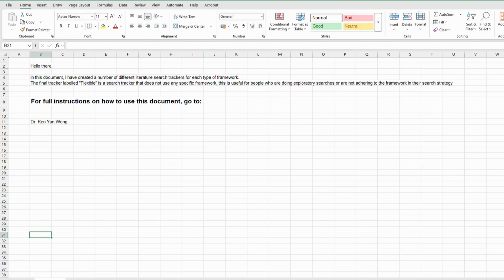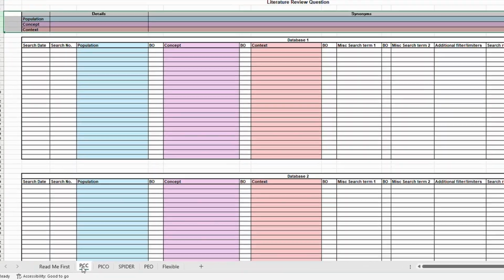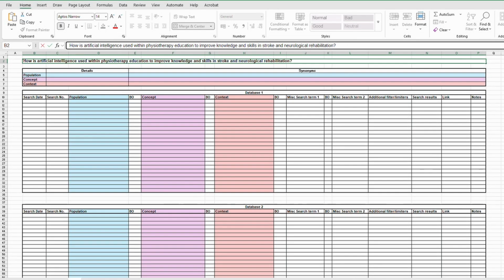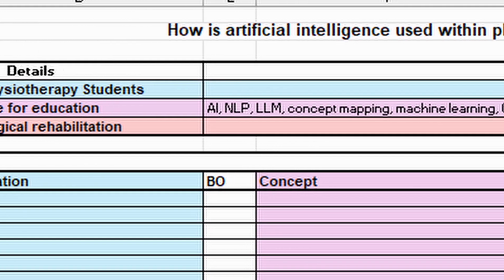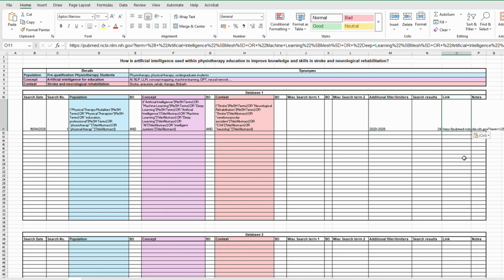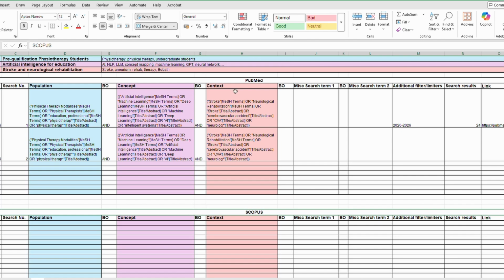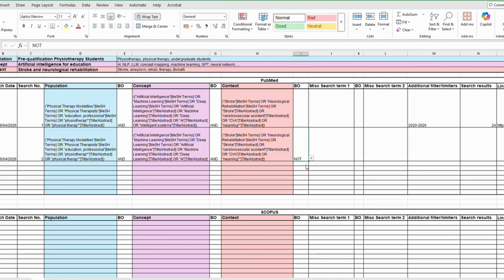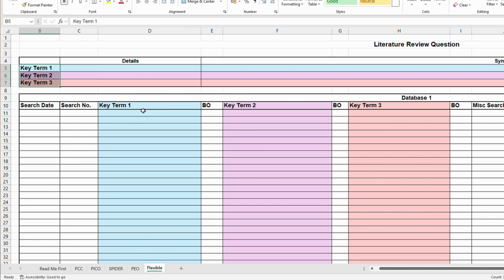I Made a Free Literature Search Tracker So You Never Lose Your Search Progress Again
Searching across multiple databases, tweaking keywords, testing synonyms, changing Boolean operators — it gets messy fast. This free tracker gives you a proper system to document every search string, every iteration, and every decision as you go.
In this video, I walk you through my free Literature Search Tracker — a tool I created after losing over a year of research work because I had no system in place for documenting my literature search methodology.
The tracker is built around the most common research frameworks — PICO, SPIDER, PCC — with a flexible version for reviews that don't fit a standard framework. For each search, you record your full search string, Boolean operators, limiters, number of results, and the search link. Every time you refine your search, you copy the previous version and document exactly what changed — giving you a complete audit trail that makes your methodology reproducible and defensible.
Whether you are running a scoping review, a systematic review, or an exploratory literature search, this tracker keeps your search strategy consistent across every database you use.

Timestamps:
00:15 - Problem of literature searching
01:16 - Setting up the tracker
02:36 - Using the tracker